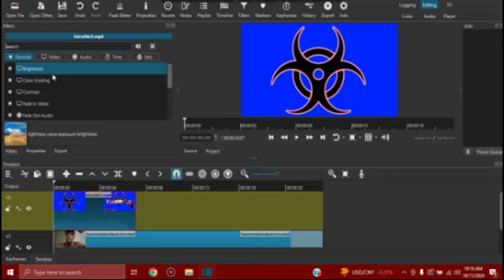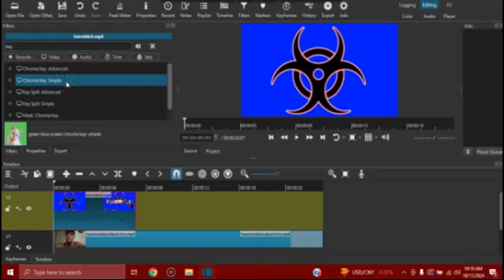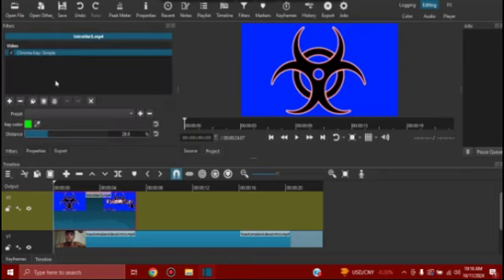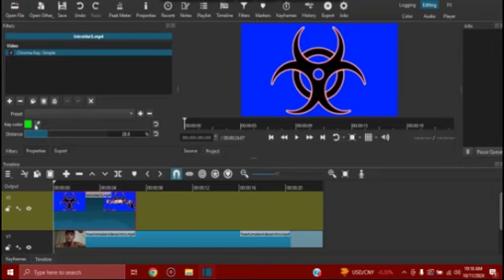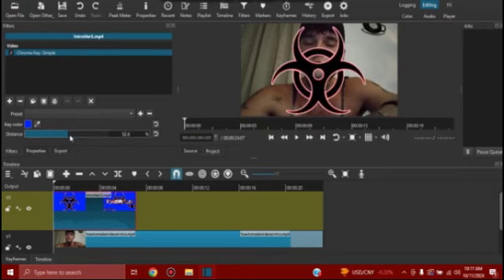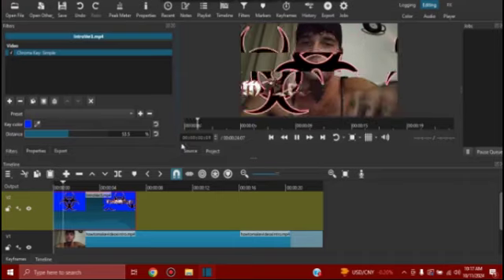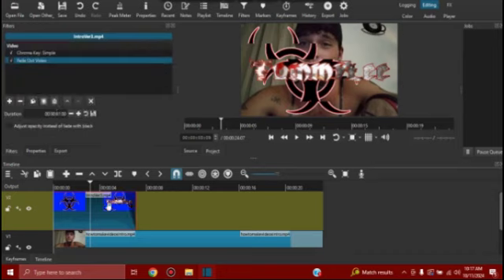How To Make Videos With Shotcut - Part 2 | Green Screen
Today in the 2nd episode of my shotcut how to series, I show you how to use green screen for your videos!